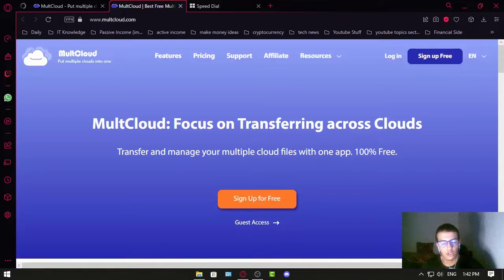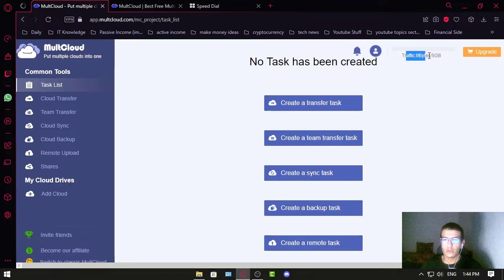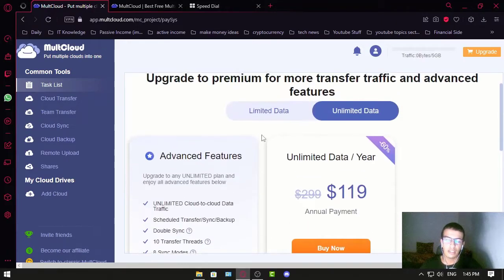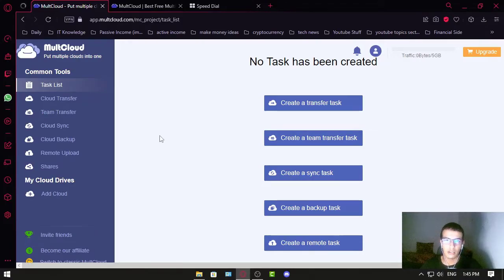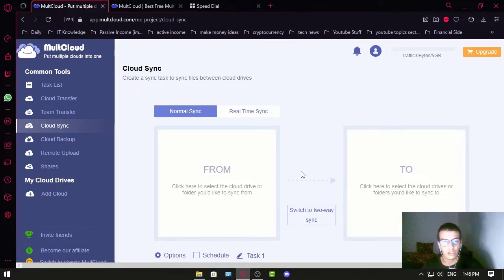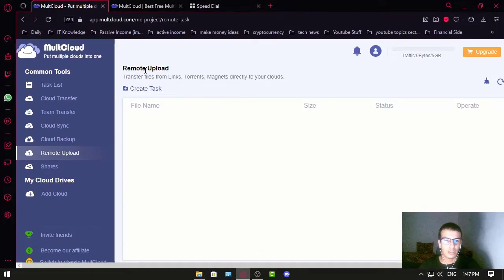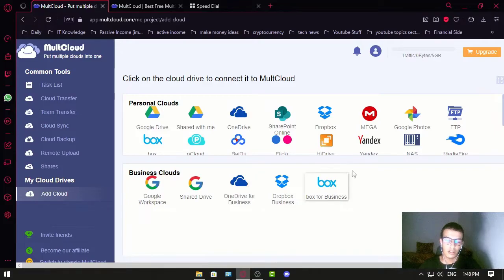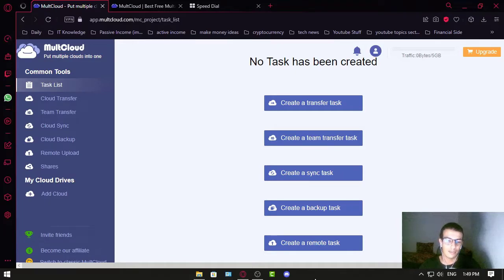MultCloud Review [ ALL Features, Pricing, Suggestions ]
MultCloud Review  [ ALL Features, Pricing, Suggestions ], it's an easy service with free or paid version.